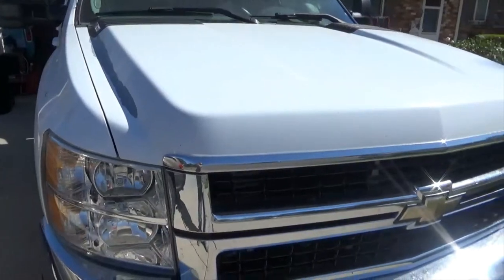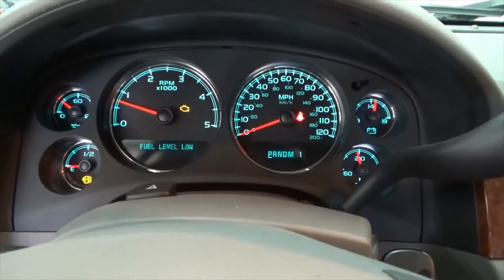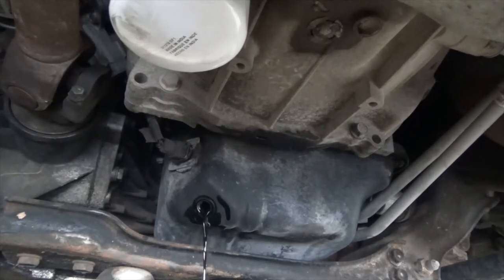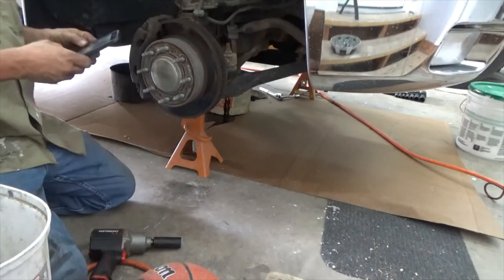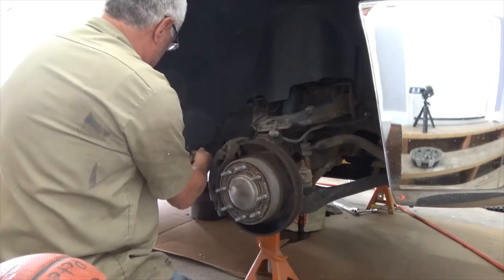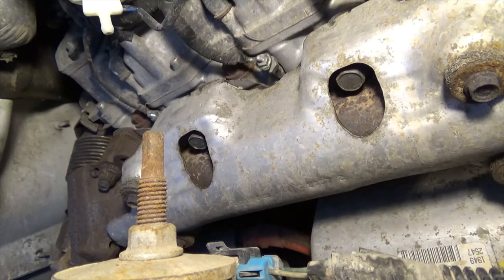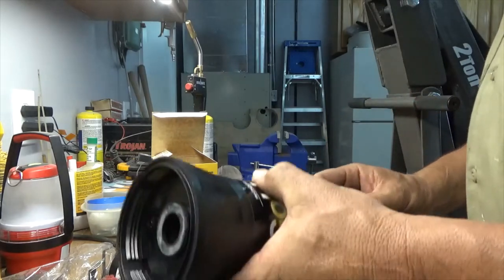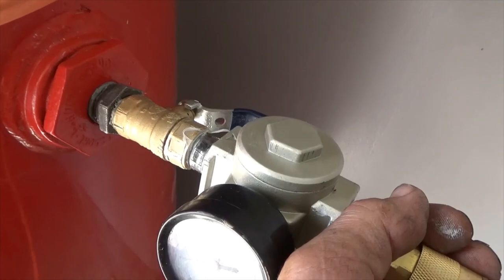Episode 19 Servicing 2008 Chevy Duramax Part 1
Duramax, Service, Glow Plug, Tire Rotation, Fan Belt